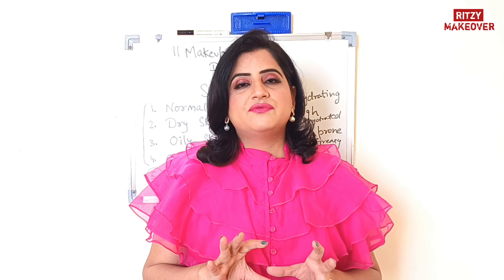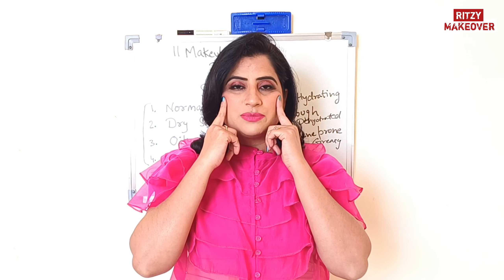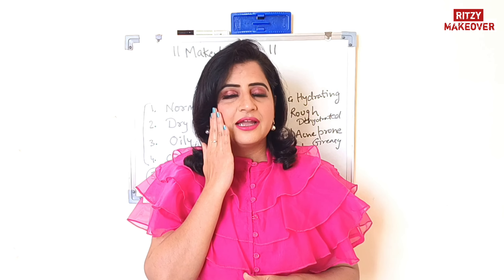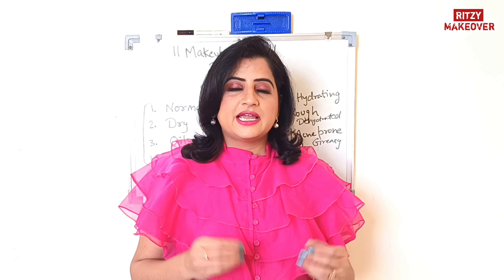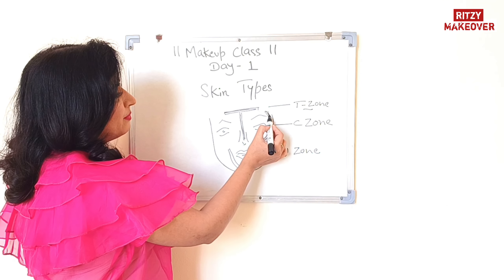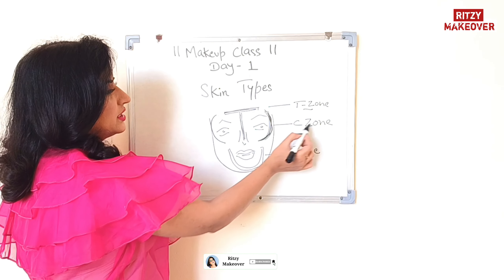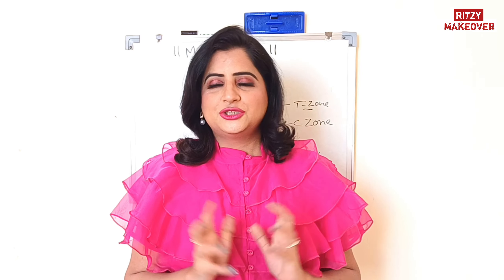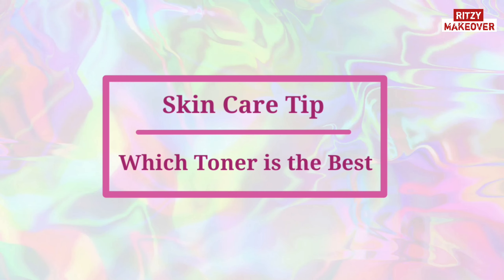DAY 2 | PROFESSIONAL MAKEUP CLASS |Complete Makeup Course | Online Free Makeup Course | मेकअप कोर्स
PROFESSIONAL MAKEUP CLASS DAY 2 |Complete Makeup Course | Online Free Makeup Course | मेकअप कोर्स

DAY 2 | FREE PROFESSIONAL MAKEUP CLASS | Complete Makeup Course| Online Makeup Course| मेकअप कोर्स

ONLINE MAKEUP CLASS DAY 2 | SKIN TYPES ANALYSIS
In today's video we are going to learn about Skin Types Analysis

1. How to Check Skin Type practical knowledge
2. How to Do patch Test for Sensitive skin

BASIC TO ADVANCE MAKEUP COURSE ❤️

Day 1 || Skin Types knowledge

You also Do Queries & Search for :-

Hello My Lovely Princess ❤️

Its going to be complete Knowledge of Online Professional Makeup Course for Free!💞

I will be sharing Makeup Classes , Makeup Tutorials, Makeup Tips & tricks, Beauty Hacks, Skincare Tips  & Product knowledge. Do watch all the videos completely so that you Don't miss out any single Information.❤️

A Makeup course for Beginners, created as a Gift for everyone who can't afford an Expensive Pro Makeup course or Who are unable to attend a Long distance Offline classes due to travel. I hope you find My Videos helpful, knowledgeble & informative, follow along and Practise everyday.💞